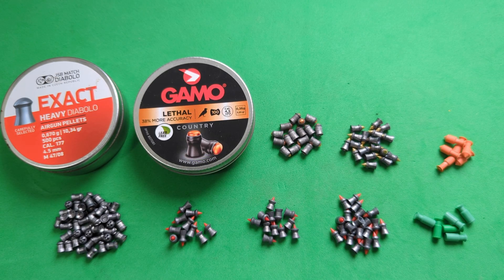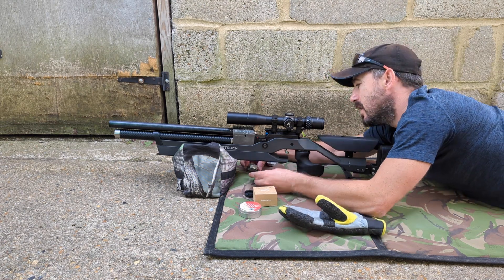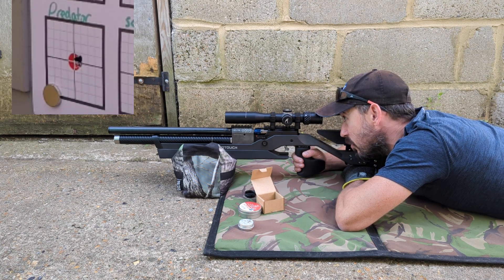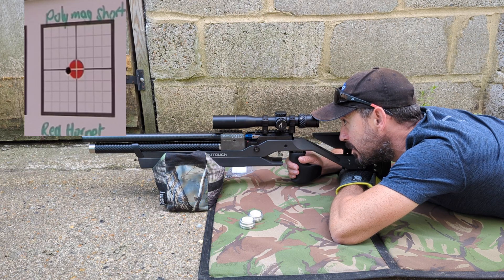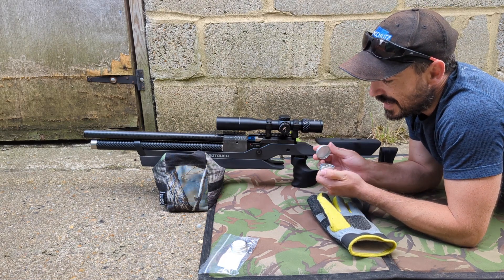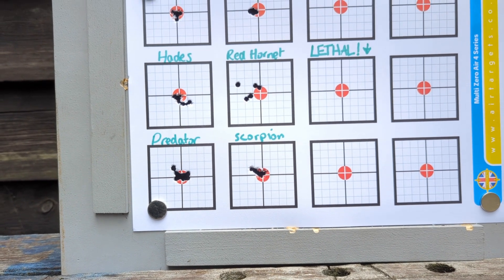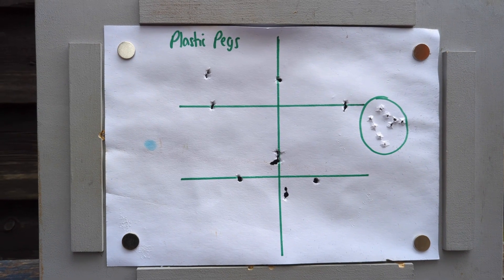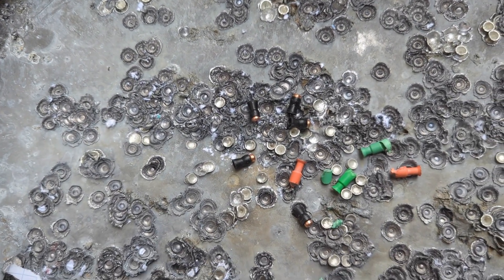Accuracy testing the most extreme hunting pellets inc JSB Hades, Predator and Gamo lethal!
Range testing the most extreme air rifle hunting pellets...

Accuracy testing some of the most powerful pellets on the market, in preparation for some ballistic gel penetration testing to follow

the pellets on test are..
Jsb Hades
predator polymags
polymag shorts
Gamo lethal
H&N red scorpion
H&N Hornet
Ive also found some vintage  copped tipped pellets from the early 1990s and some lead free versions too.

i used my Anschutz 9015 for the testing